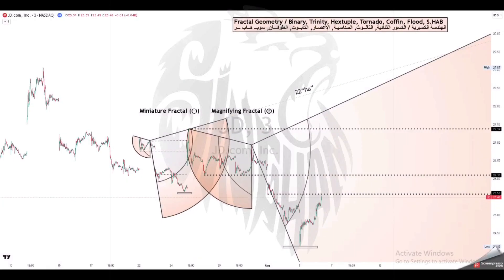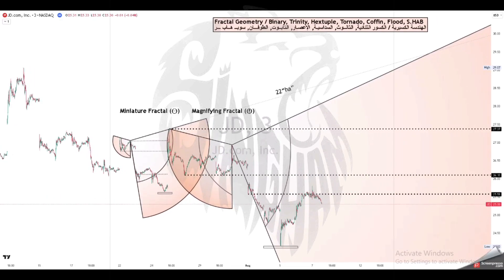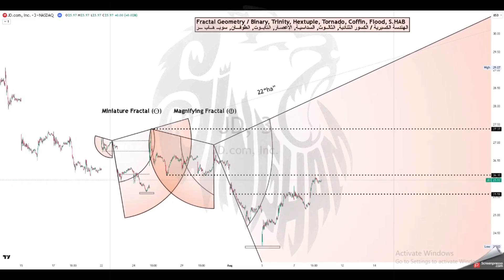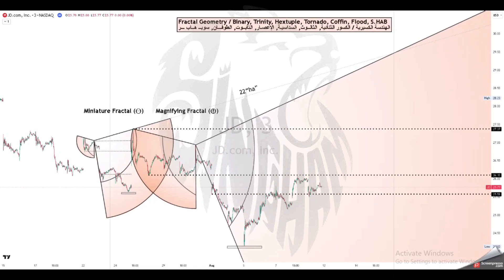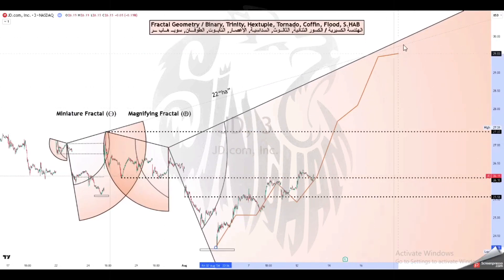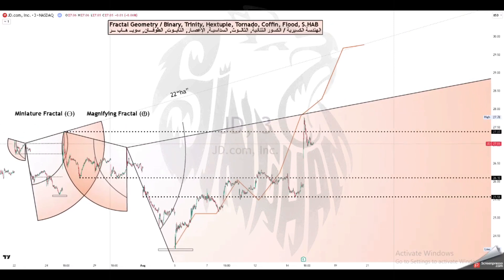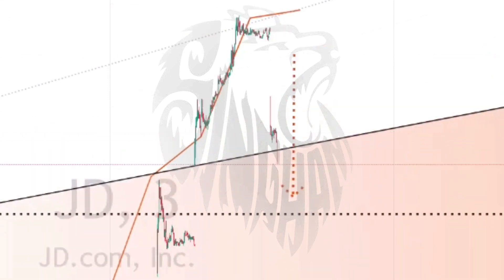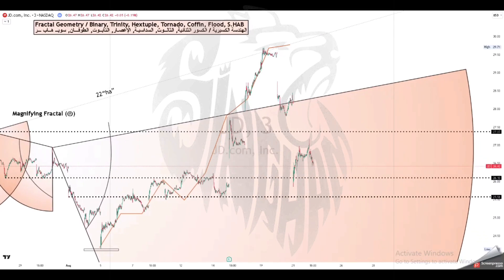Fractal Geometry Analysis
تلغـــــرام : youboz@
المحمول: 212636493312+